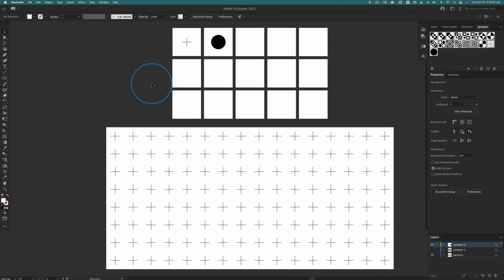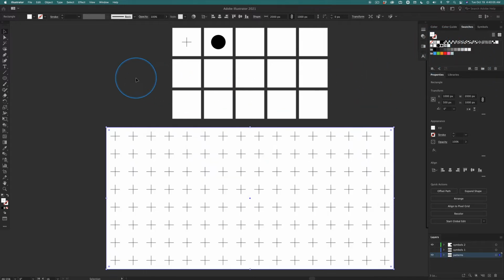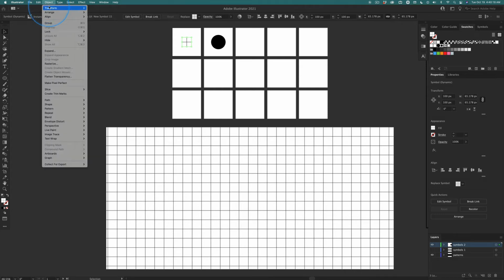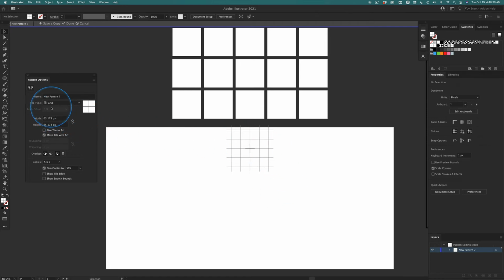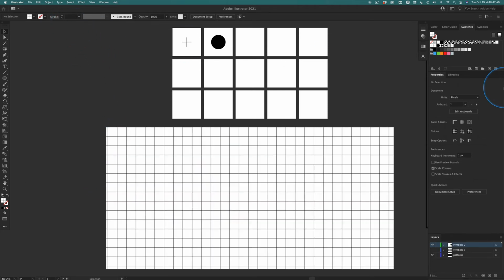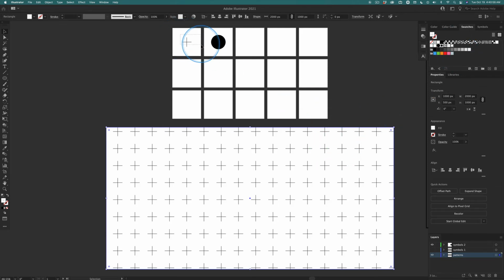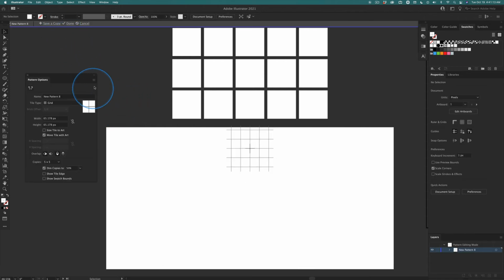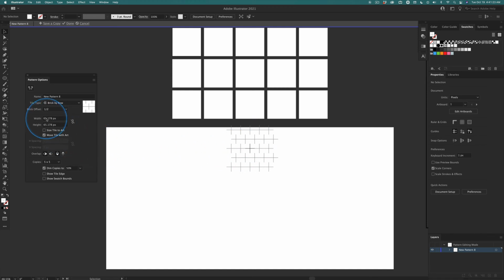Patterns 101b Part II